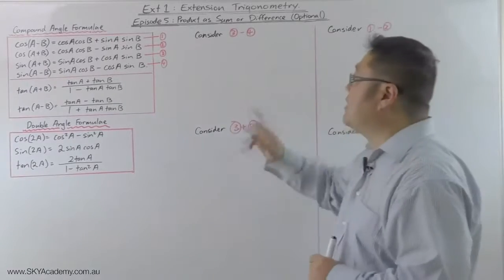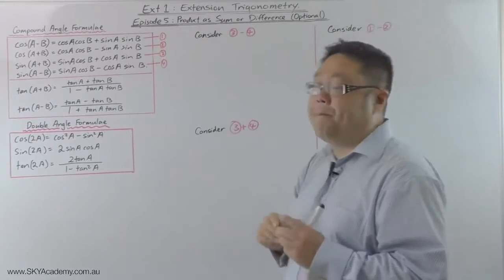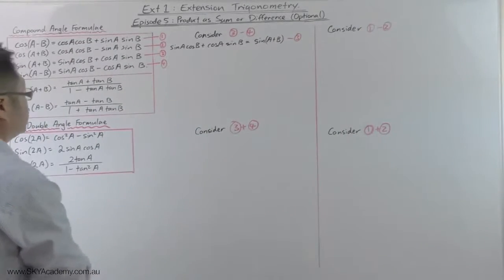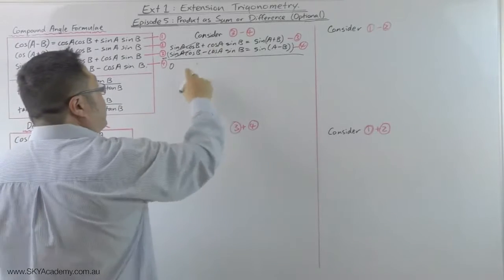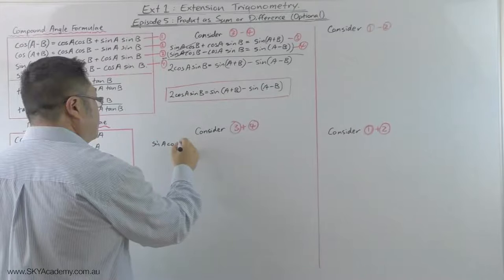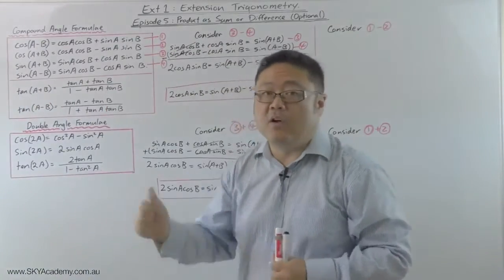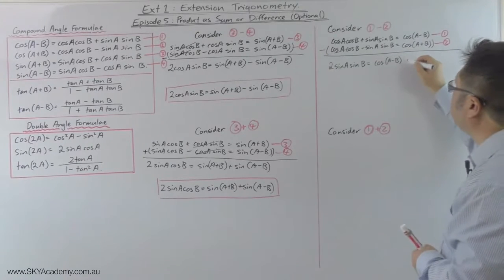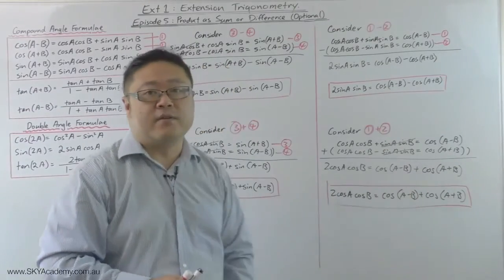Extension Trigonometry Product as Sum or Difference Sky Academy